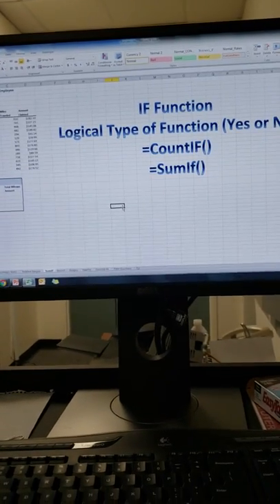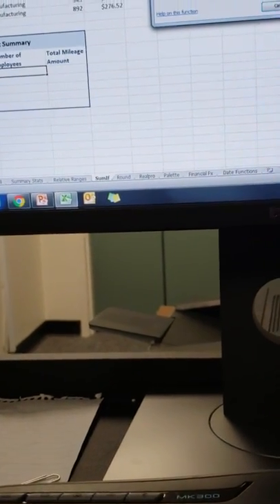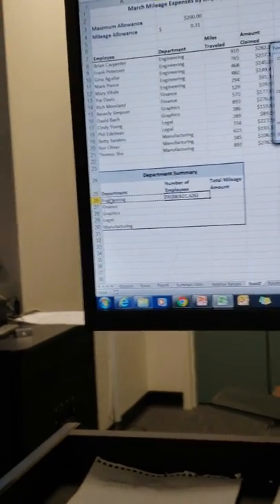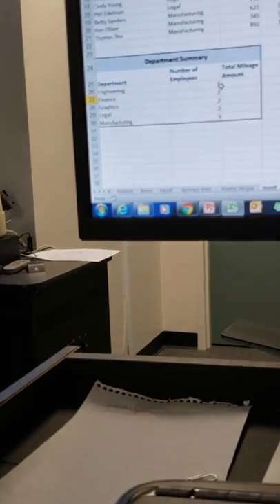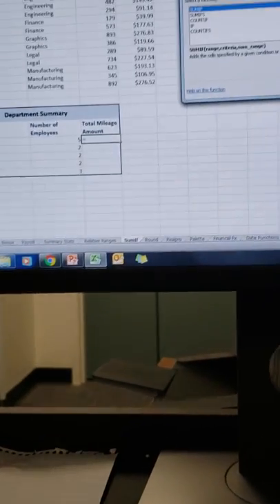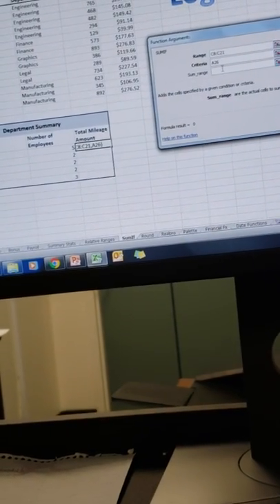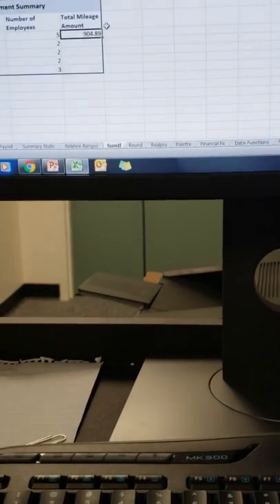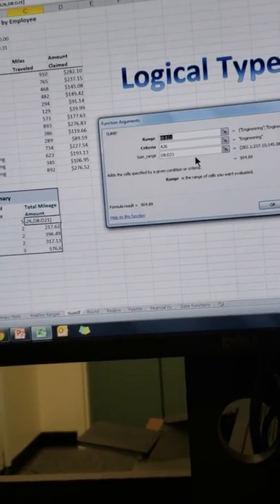Excel Magic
Patricia Hernandez